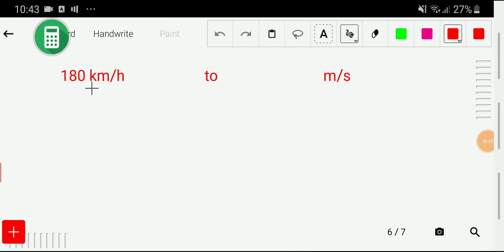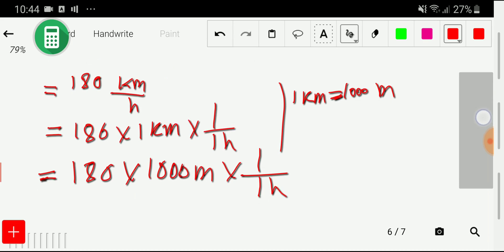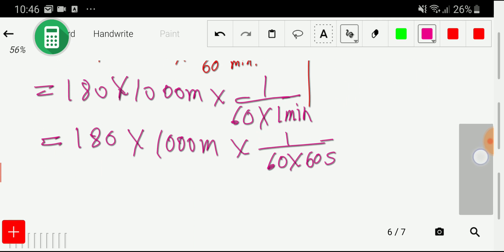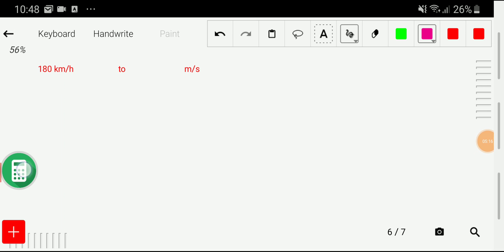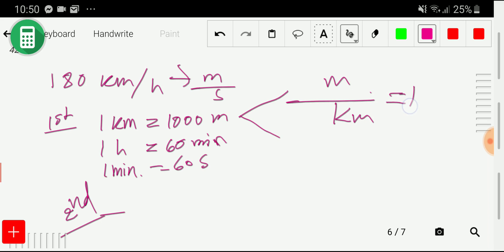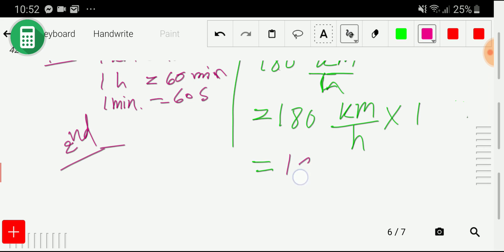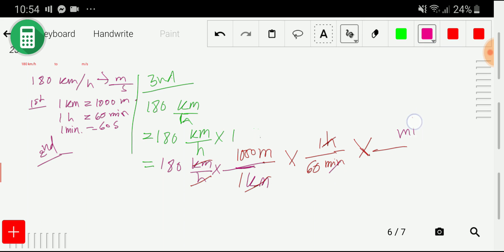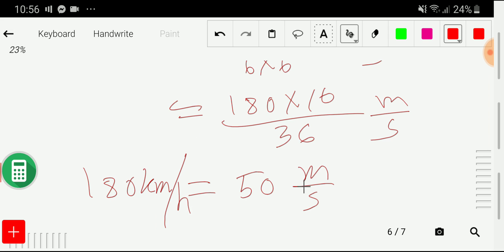How to convert 180 km/h to m/s||Convert 180 km per hour into metre per second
How to convert 180 km/h to m/s||Convert 180 km per hour into metre per second||180 km/h to m/s||180 km/h to meters per second||How to change 180 km/h to m/s